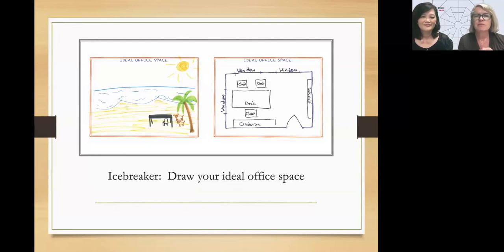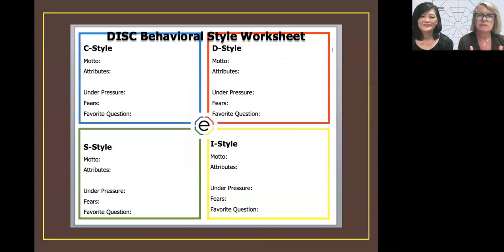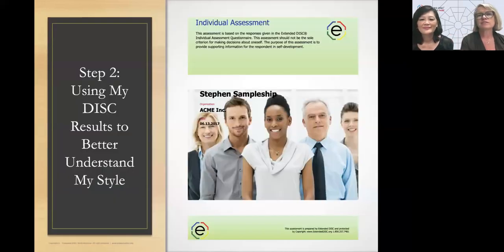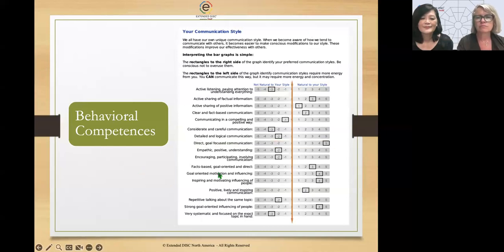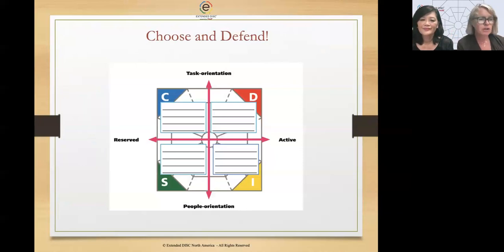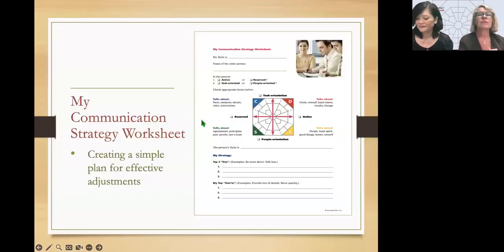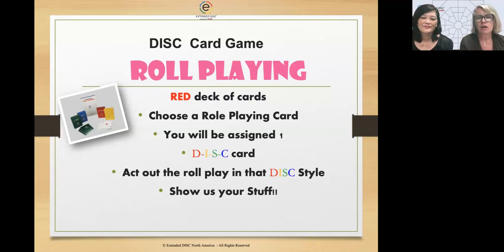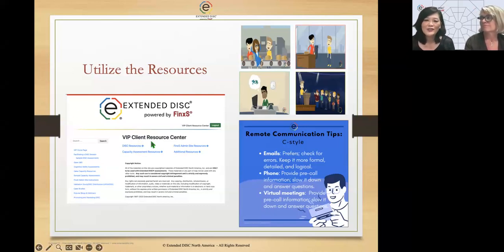Extended DISC 4 Steps Activities Webinar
Do you need updated activities to enhance learning and application in your Extended DISC workshops? Join senior trainers to learn how to build impactful and fun sessions based on the 4 Steps to Effective Interactions.